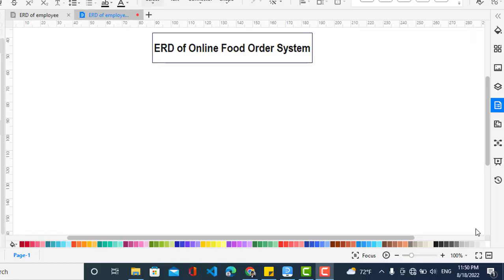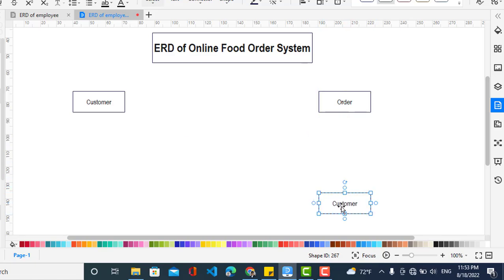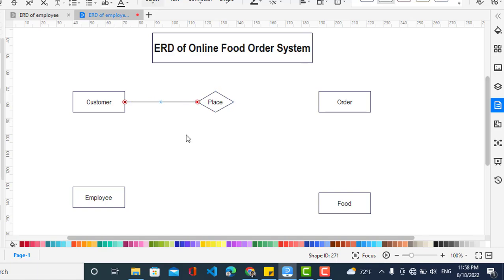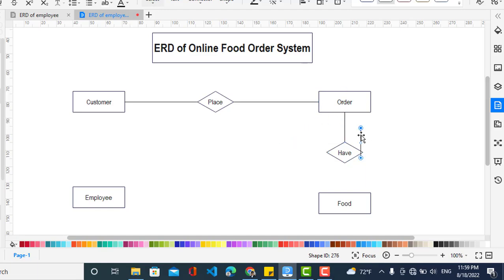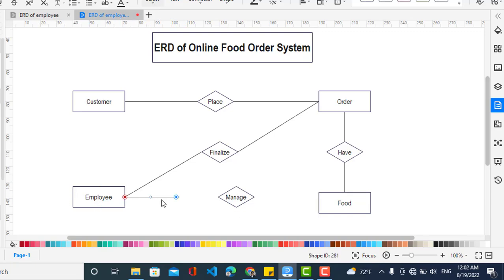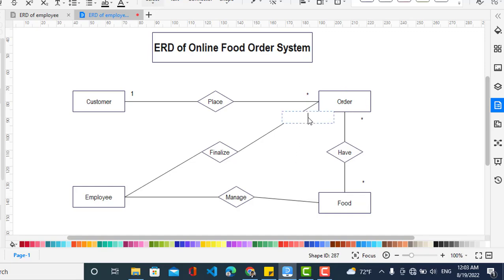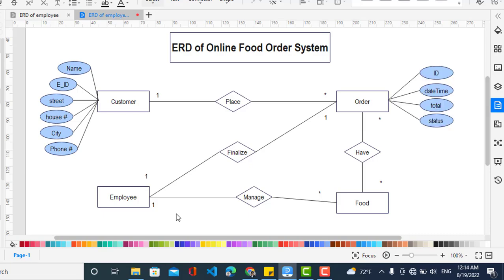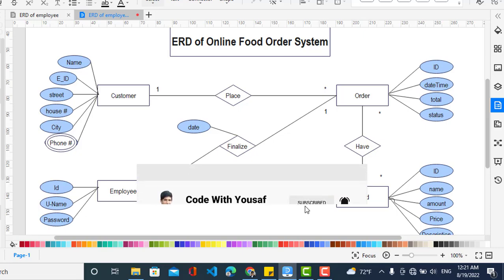How to Draw ER Diagram for Online Food Ordering System | Pizza Order System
In this video we will create the ER diagram of Online Food Ordering system and we will design the database of Online food order system. It works for all food ordering system if that is Pizza Order system or other food order system.
Online Ordering Food System ERD.
ERD of Online Ordering System
Online Food Ordering System Database design